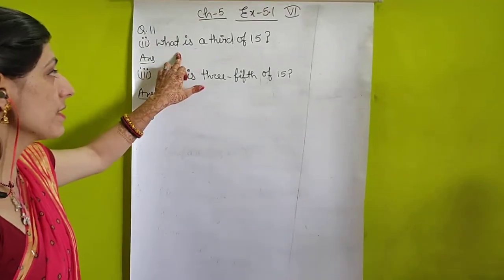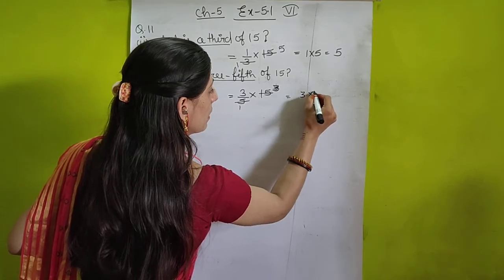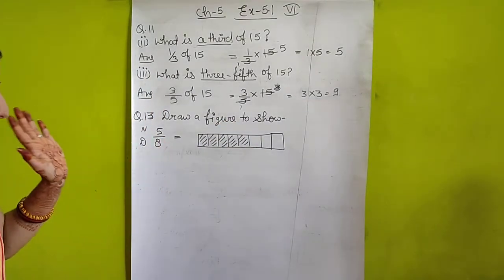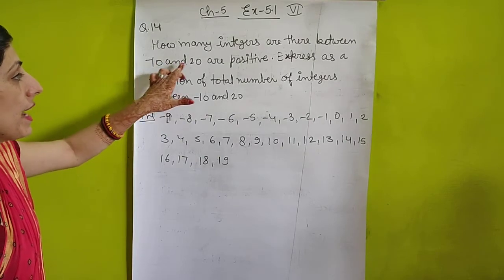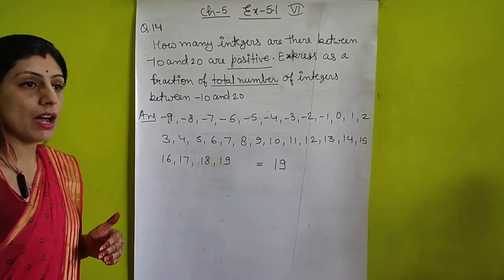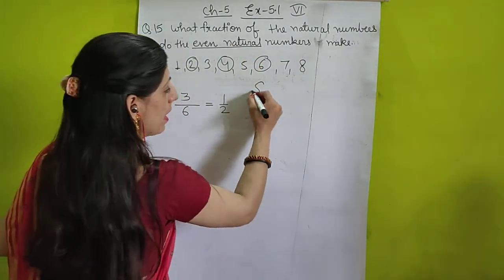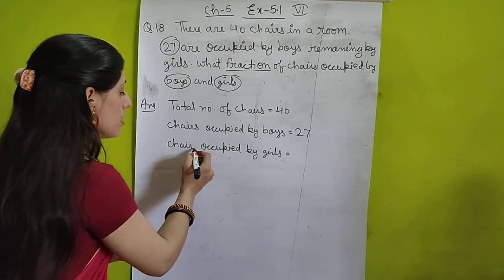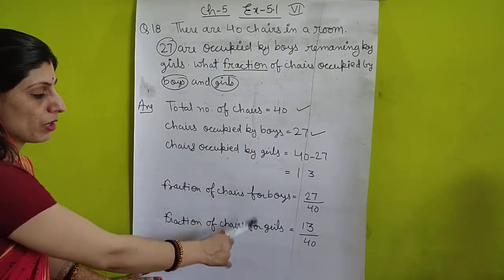Class-6, Fractions, Ch-5(5.1) Part-3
Class-6, Fractions, Chapter - 5 (Ex.- 5.1) Part-3